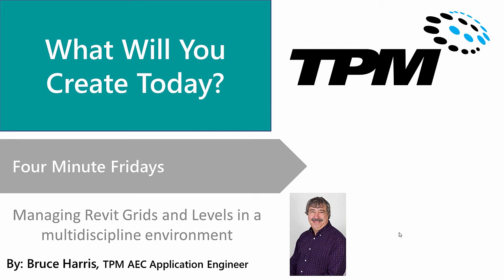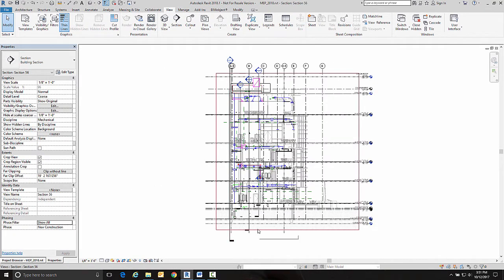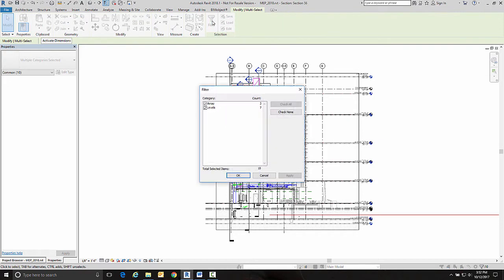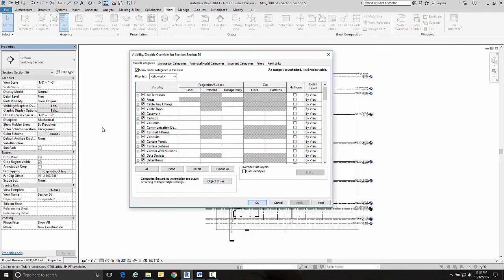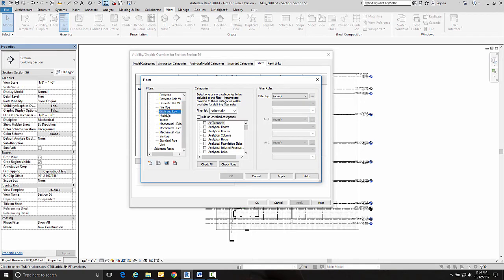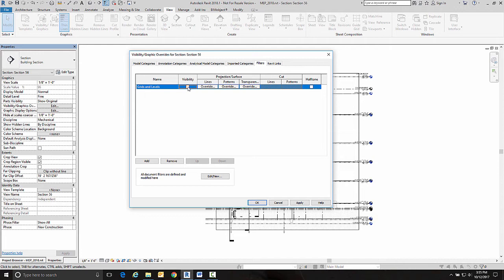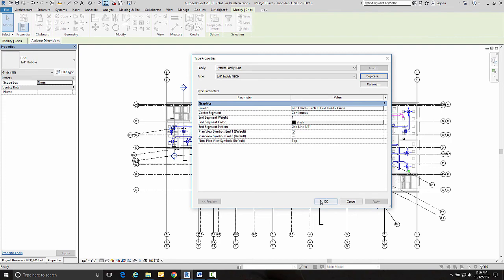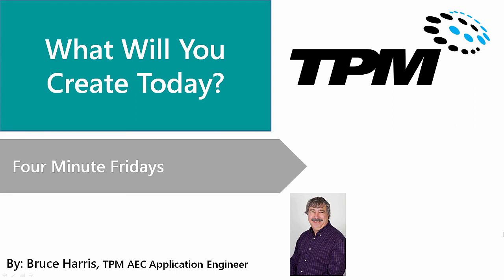Managing Revit Grids and Levels in a multidiscipline environment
How to manage Revit Grids and Levels in a multi discipline environment. We will use the Filter capabilities in a Revit view to accomplish this.